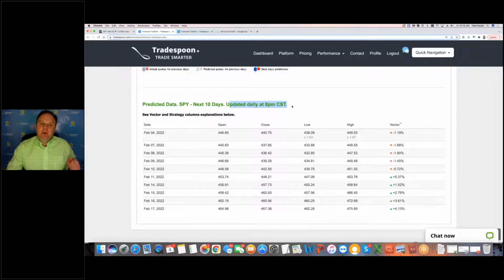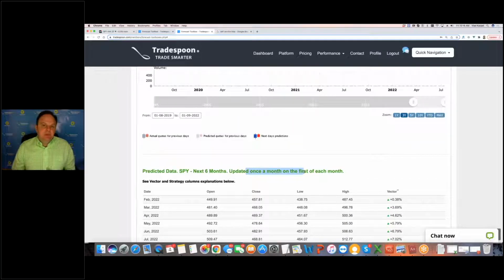How To Eliminate The Guesswork From Your Trading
In this clip I highlight the functionality of my Stock Forecast Toolbox and break down how to interpret the Stock Forecast Toolbox Data-
Taken From Strategy Roundtable  2/4/22

Tradespoon's Strategy Roundtable is a weekly live event focusing on how to expand traders' knowledge of options trading, structure, risk, and Tradespoon services. This special event features Vlad Karpel day trading in his account, share the knowledge and various trading strategies.